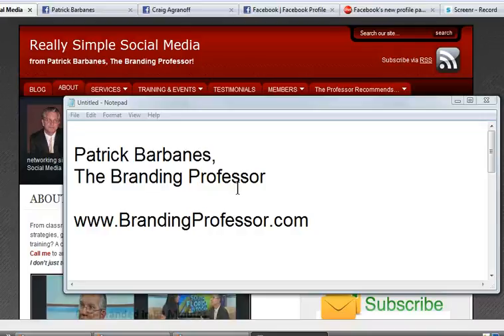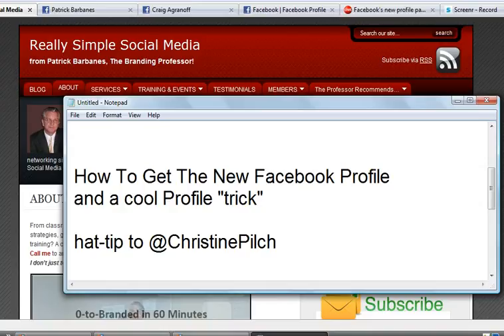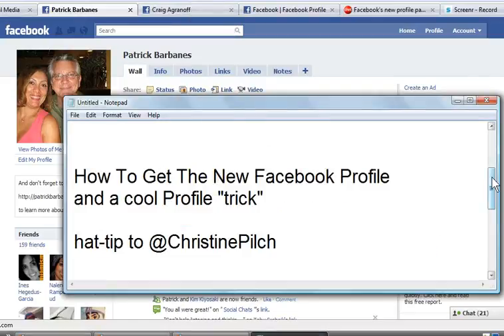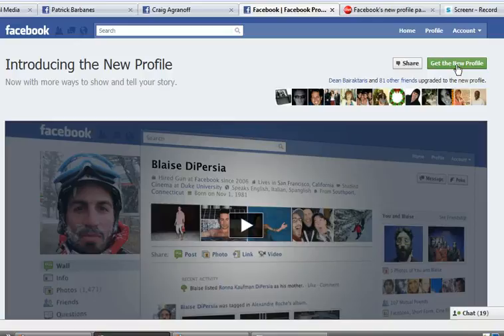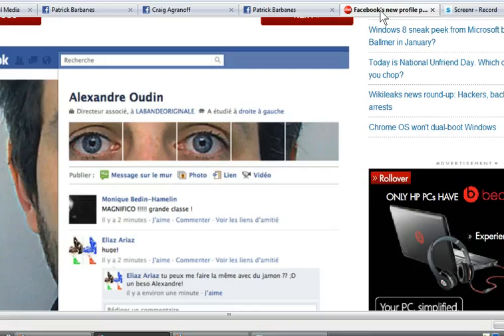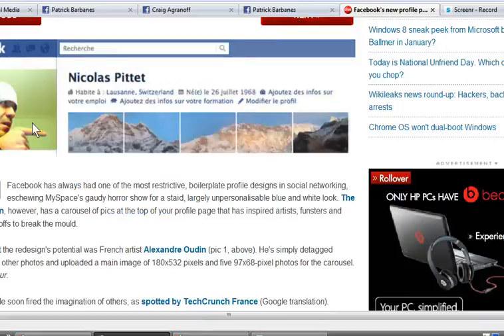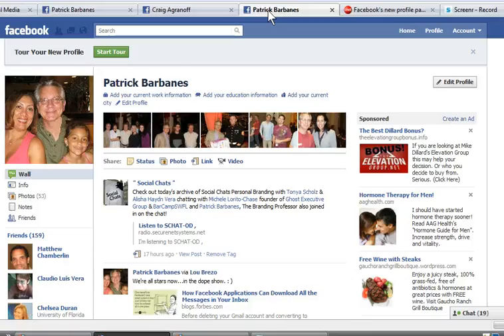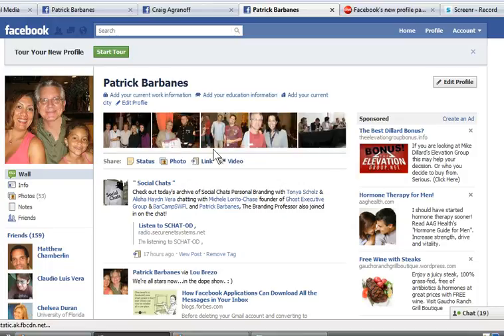Screencast by @pbarbanes from Screenr.com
How and why you should get the new Facebook profile, and a cool profile "trick".